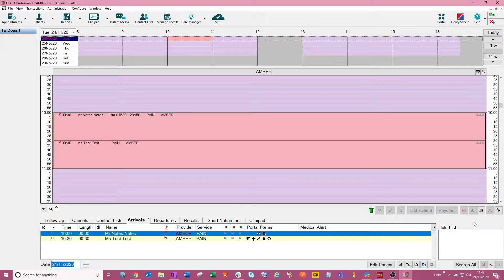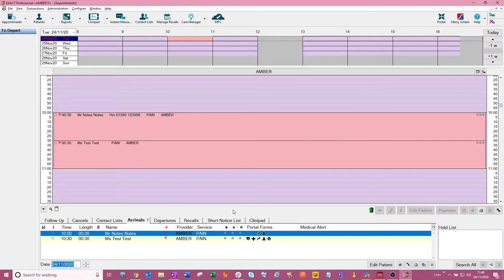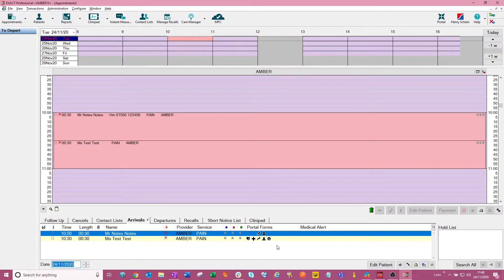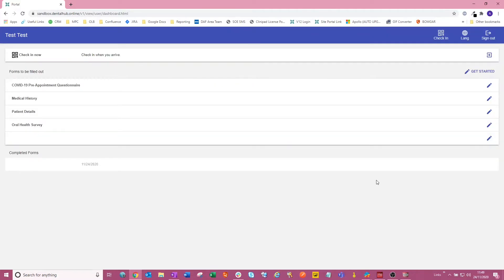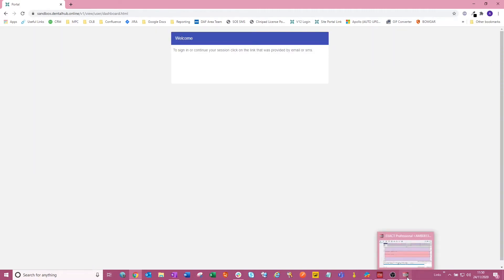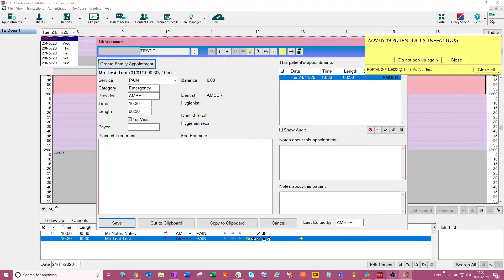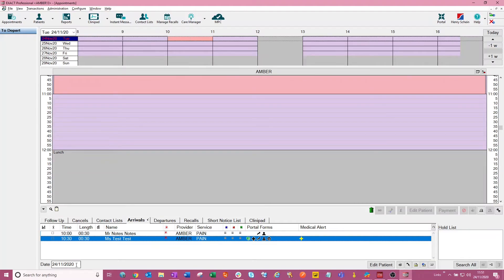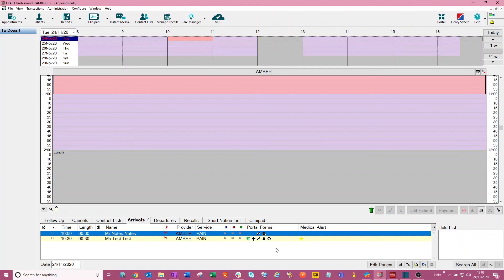Patient portal icon changes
In this video, Amber will guide you through the new icons for patient portal. We have listened to your requests and made changes to the ways in which you view the completed forms for patients using patient portal. We hope you find this demonstration useful!